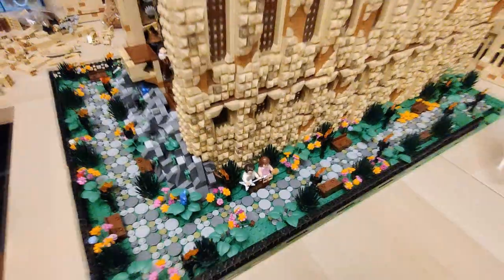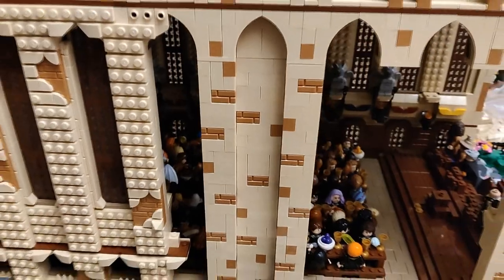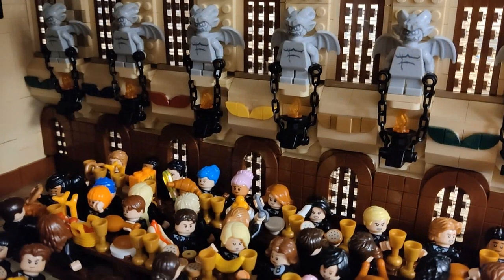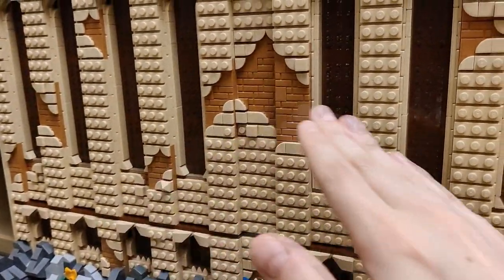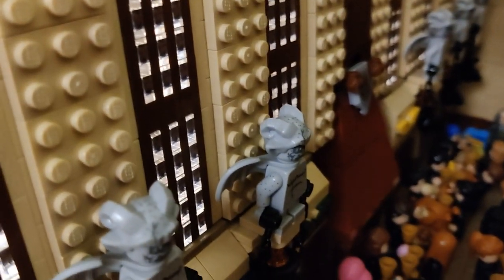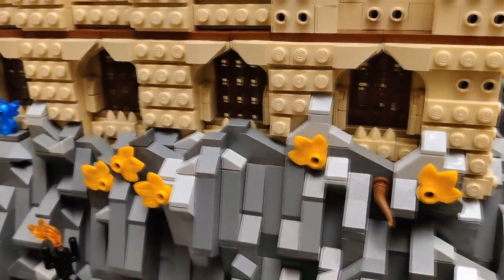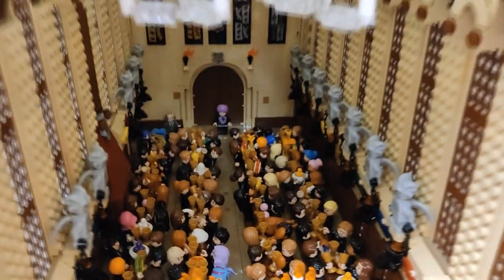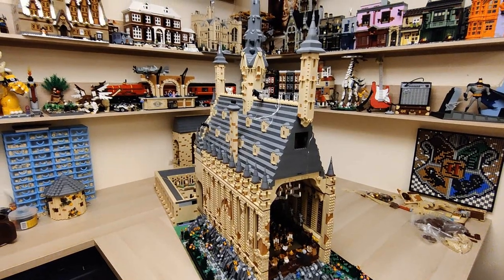I RE-built the opposite wall of the Great Hall in ONE GO - LEGO Harry Potter MOC Series - Entry 53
Conversion of texture to the other side of the Great Hall, while applying the already established interior improvement simultaneously.